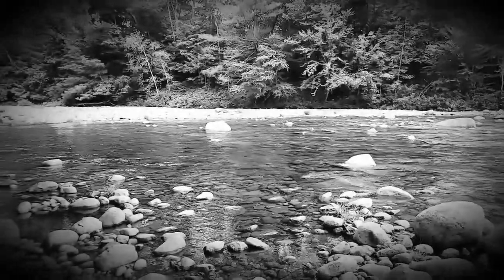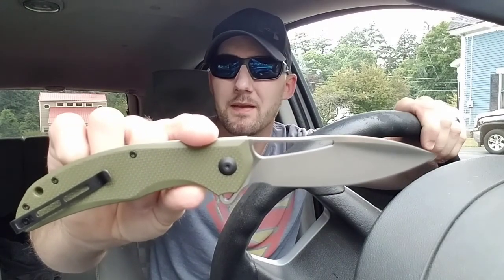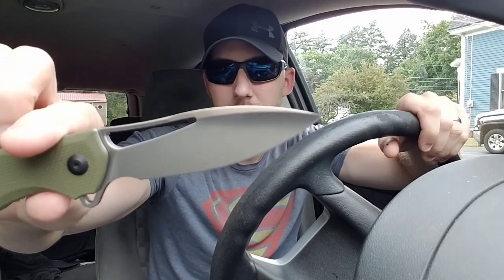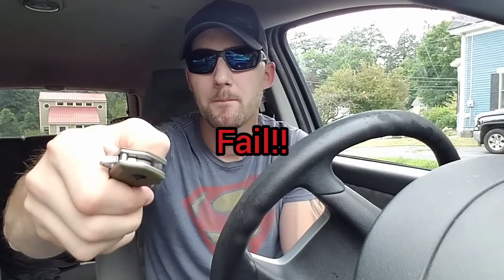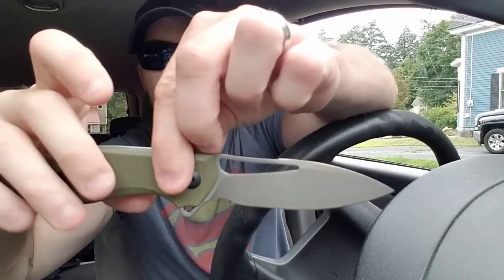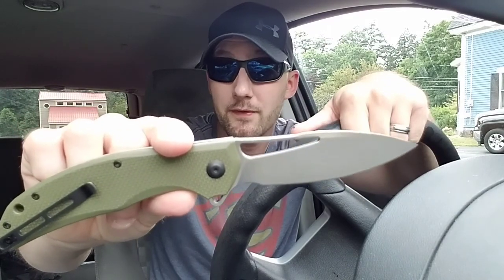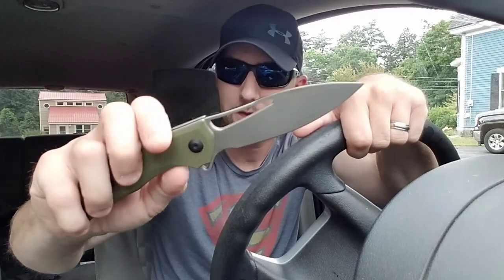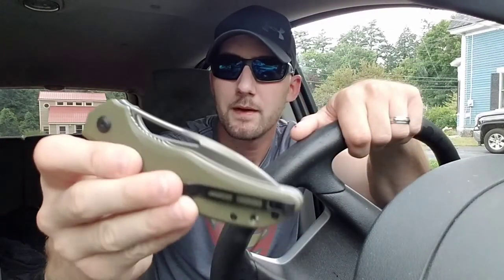The Civivi Vexer! Civivis "Hard use Folder."